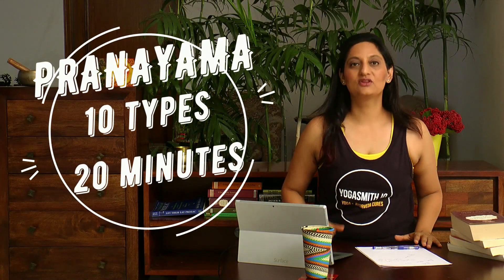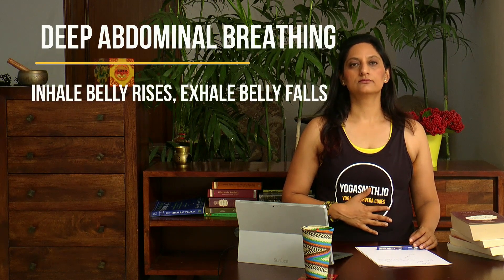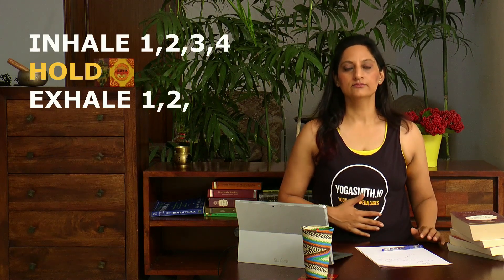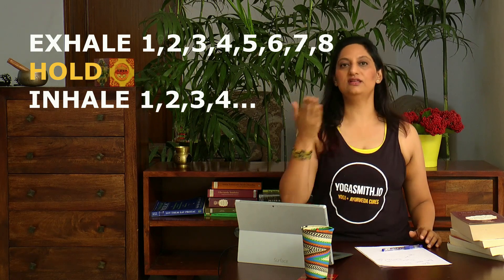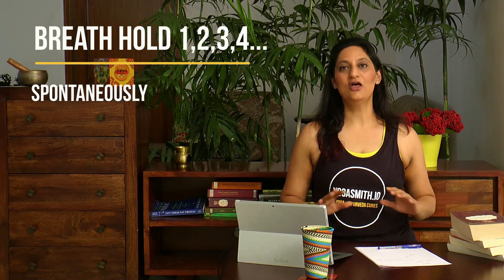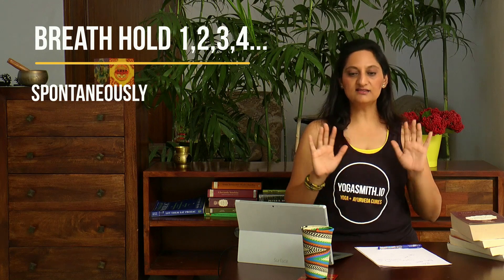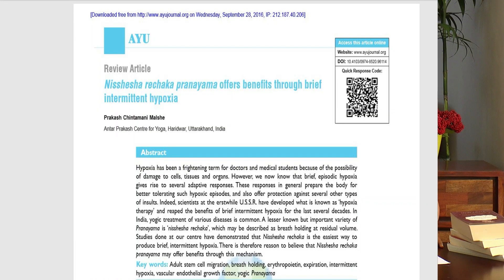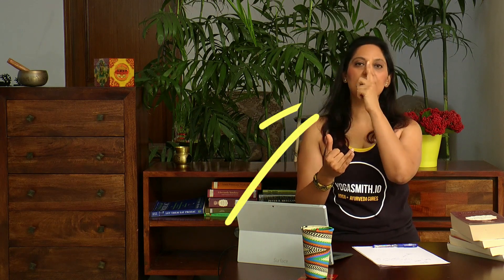Decoding the science behind Pranayama, the “Yogic medicine”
Think of Pranayama as “Yogic medicine” – to be used depending what you want to cure – Do you want to  tone the Parasympathtic nervous system - increase lung capacity, improve digestion or clear sinuses.
Or work a bit more with the Mind – deepen meditation, cultivate single pointed focus, build awareness etc. There is a lot you can do with this tool.
Do visit the Reading Room - For some awe inspiring material, research & papers on this aspect.
Decoding the science behind Pranayama.  Learn 10 types of Yogic Breathing,  appreciate the core principles behind it, and a way to understand this complex subject.  Understanding the method to this madness.
Types of Pranayama Demonstrated:

1. Pooraka
2. Rechaka – Deep Abdominal Breathing
3. Kumbhaka – Antara
4. Nishesha – Rechaka or Intermittent Hypoxia / Self Induced Hypoxia
5. Alternate Nostril
6. Anulom Vilom
7. Nadi Shodhana
8. Surya Bhedi
9. Chandra Bhedi
10. Ujjai Breath

These Basic Pranayamas are the building blocks for so many complex techniques.  Pranyama has the ability to calm down the Nervous system or activate it, depending on which combination you are doing this, how long are you holding.

Setting up a proper daily practice takes a good understanding of the elements in action, weather condition, your Prakriti, Dosha  - that’s your own body constitution, or any ailment you are working with.

Looking to dig  deeper and expand knowledge - Check out the online courses we have on Pranayamas.

Still don’t find what you looking for -  Write in to have a chat with our experts.

Nisshesha rechaka pranayama offers immense benefits through brief intermittent hypoxia.
Intermittent hypoxia (IH) is most often thought of for its role in morbidity associated with sleep-disordered breathing, including central nervous system pathology. However, recent evidence suggests that the nervous system fights back in an attempt to minimize pathology by increasing the expression of growth/trophic factors that confer neuroprotection and neuroplasticity.